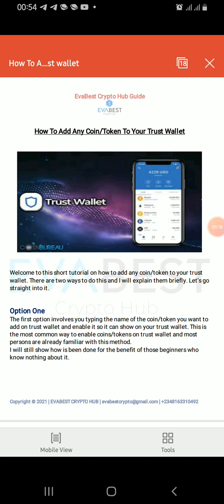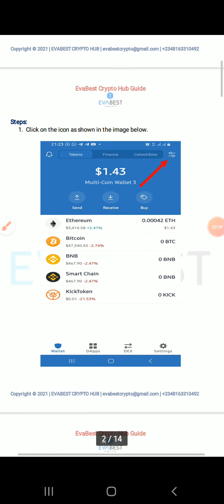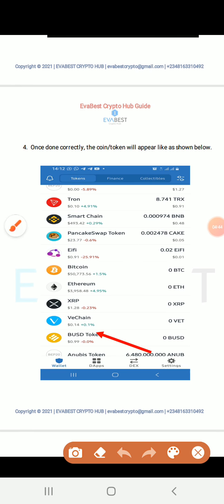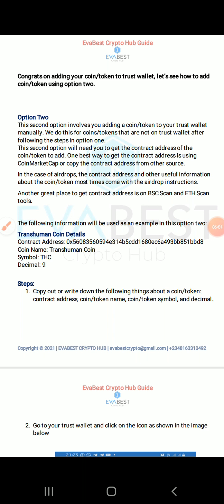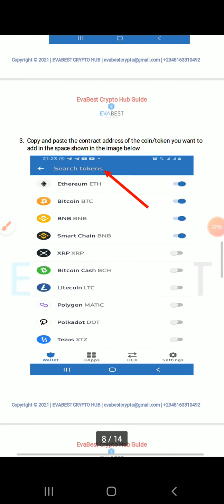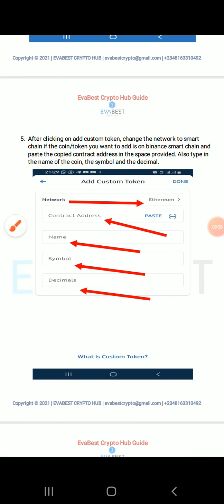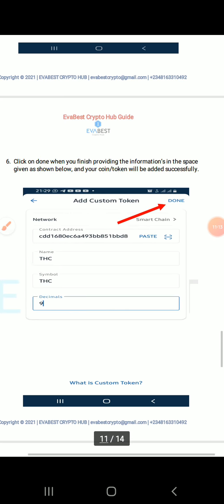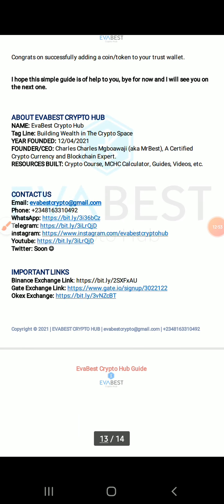Add Any Coin/Token To Your Trust Wallet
Today's video is how to add any coin/token to your trust, stick to the end of the video

Welcome To EvaBest Crypto Hub YouTube Channel.

Trust wallet is one of the best crypto currency wallet out there and for newbies it can be challenging for them to add any coin/token to trust wallet.

And I get alot of this question from people asking me how they can add a coin to trust wallet,  especially if the coin/token is not listed on trust wallet.

This guide is very simple and straightforward and anyone can use it instantly.